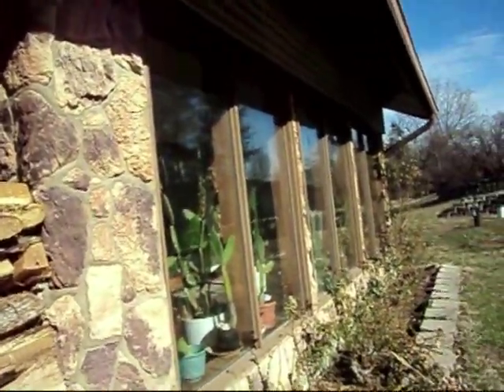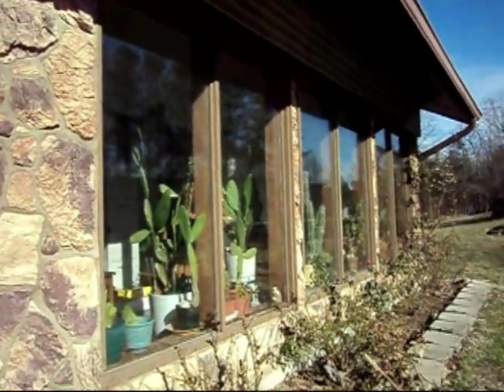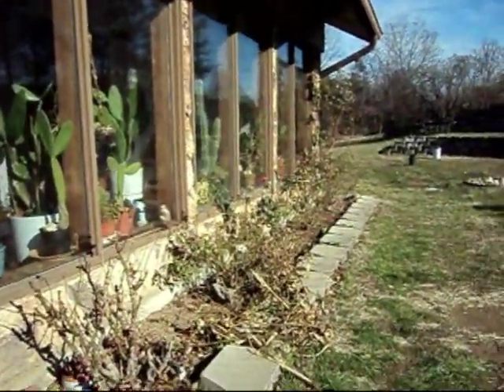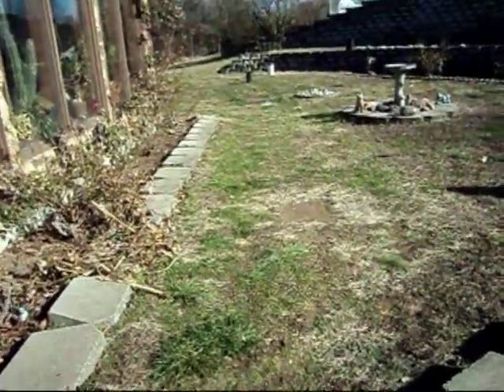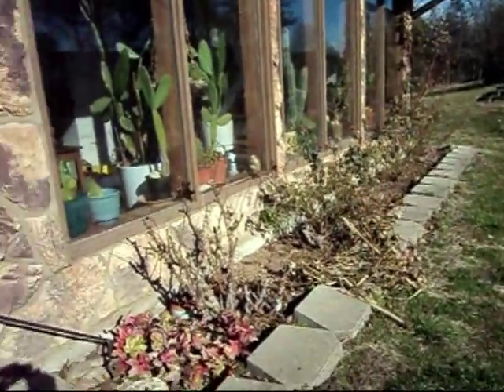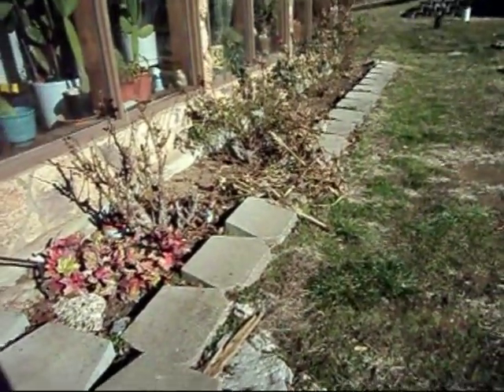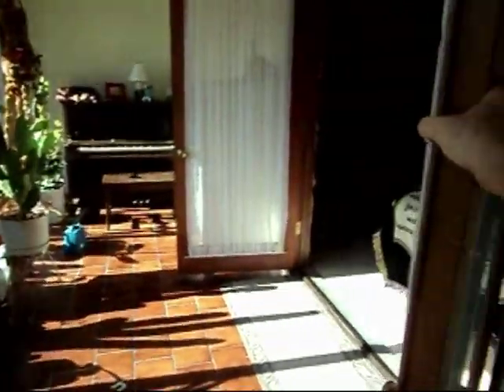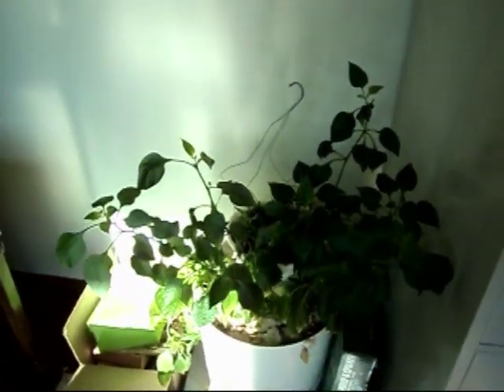How I built my sunroom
People ask me about my sunroom so I made a video on it.I hope this don't bore you but most people really want one of these. In the winter it is a great place to go. It heats up most of the house during the months of oct nov feb march april. A great place to play with plants and starters in the winter.I wish I would have made it bigger. It's 8 x 22.